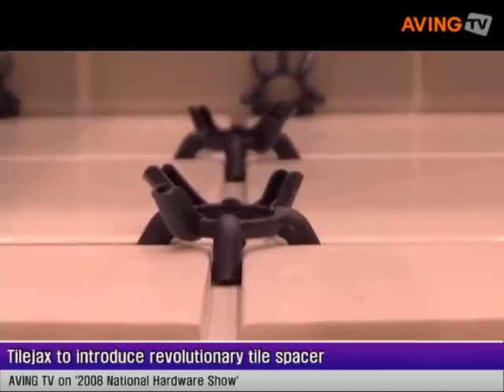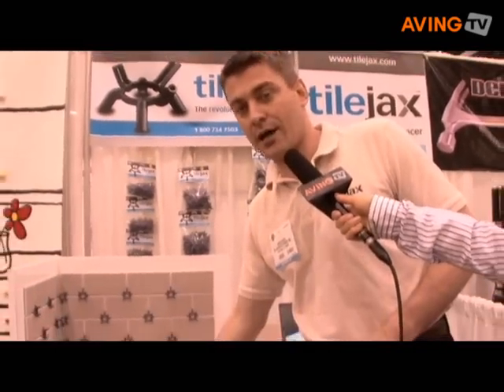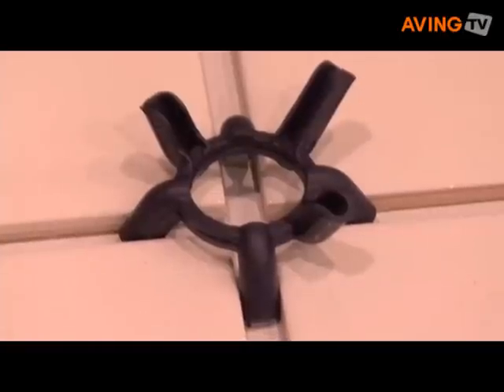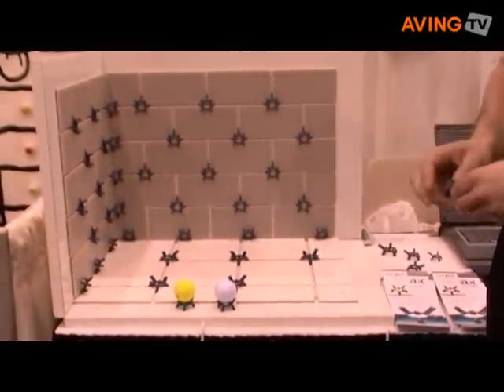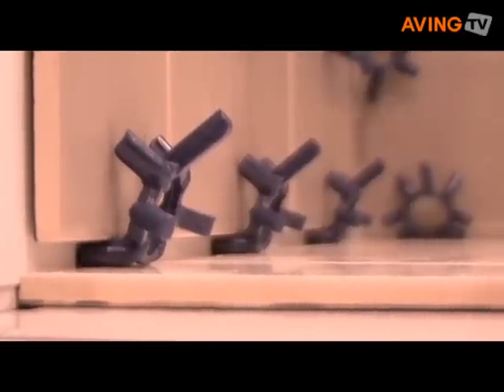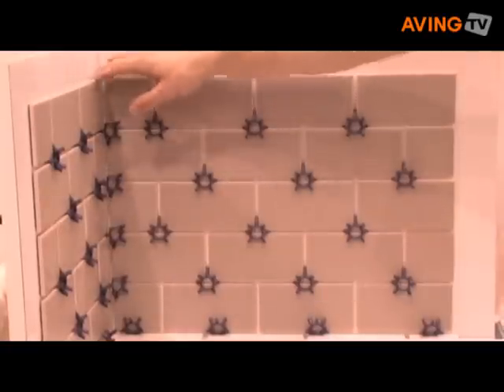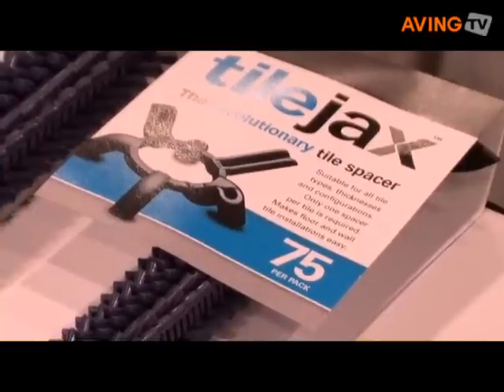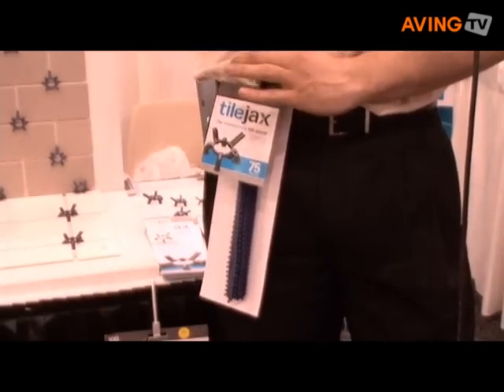Tilejax to introduce revolutionary tile spacer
Tilejax introduced an innovative, versatile and reusable tile spacer 'Tilejax' at the 2008 National Hardware Show, May 6 ~8, in Las Vegas.